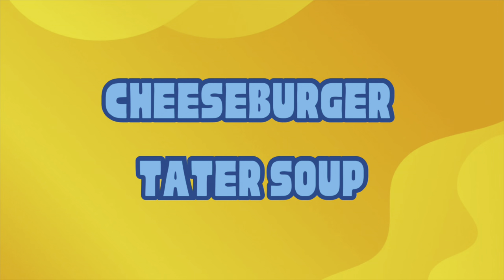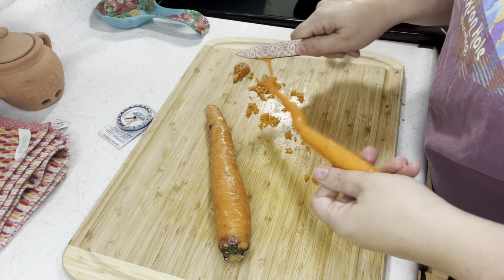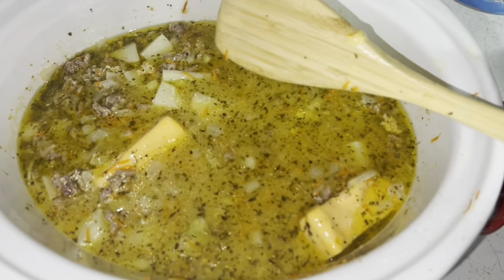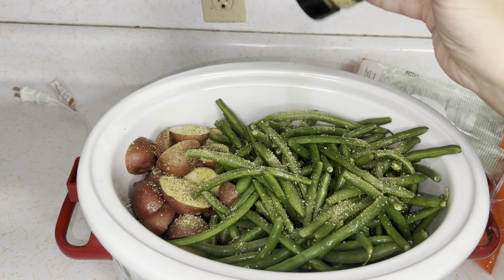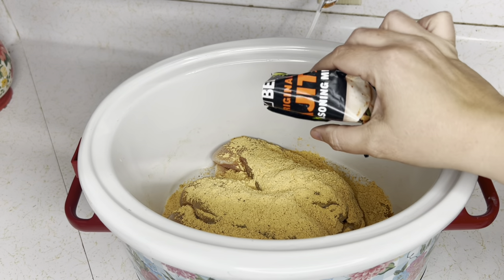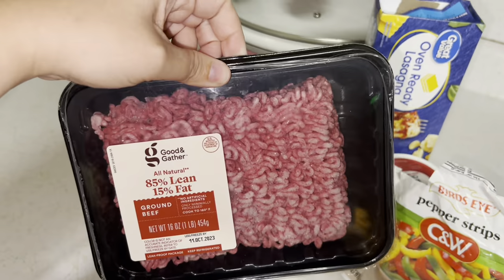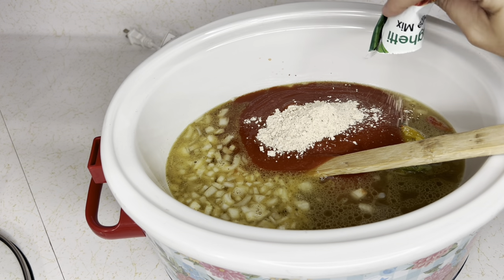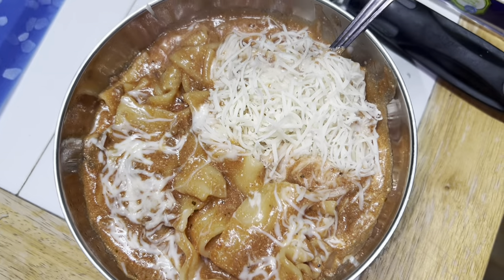Easy & Tasty Crockpot Meals for Crock-Tober!! Feed Your Family Delicious Food On A Budget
~Cheeseburger Tater Soup~
1 pound hamburger Meat
4-6 peeled & Diced Taters
1 small diced onion
2 carrots chopped or shredded
1/2 cup diced celery
3 cups chicken broth
2 cups milk
1 TBS Parsley
1 TBS Basil
1 TBS salt
Pepper to taste
16 ounces velvetta cheese

~Chicken & Veggies~
Boneless Chicken
Baby red potatoes
2 small bags fresh green beans
Olive oil
Ranch seasoning

~Cheesy Chicken Fajitas~
4 trimmed chicken breasts
Frozen bag peppers and onions
Fajita seasoning
White queso
Flour tortillas

~Creamy Lasagna Soup~
1 pound Hamburger Meat
1 diced onion
1 cup diced peppers
1 cup ricotta cheese
28oz tomato sauce
4 cups beef broth
1 packet spaghetti season
1 box oven ready lasagna noodles
Mozzarella for topping